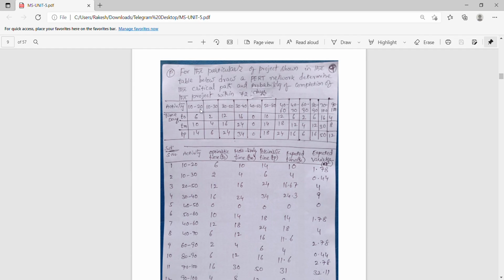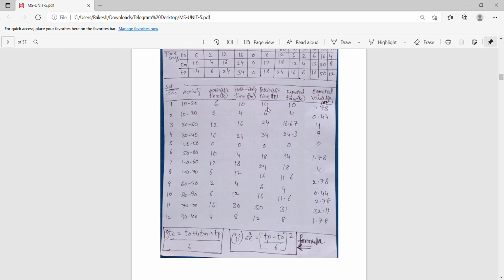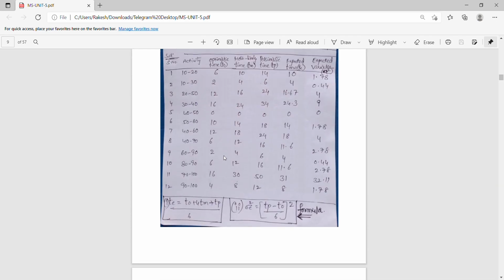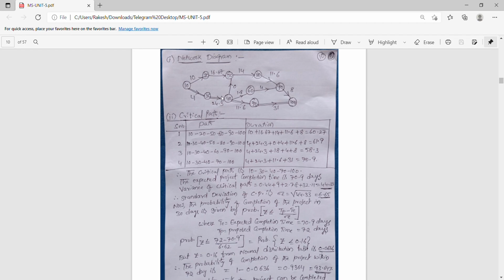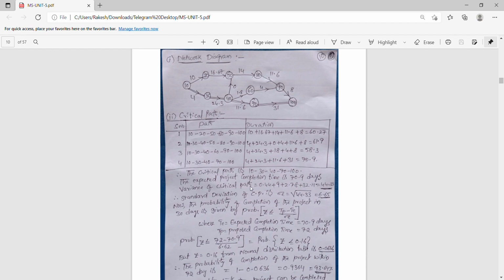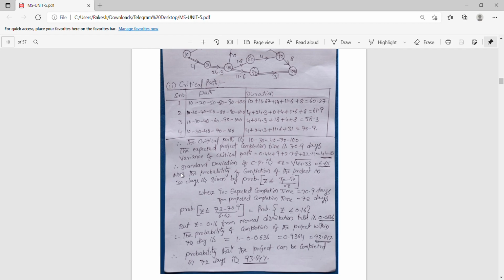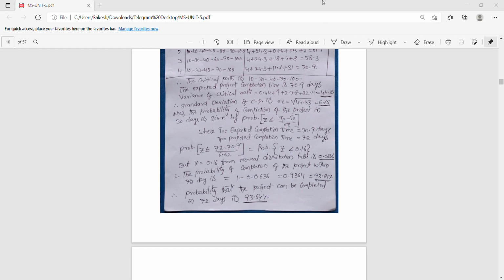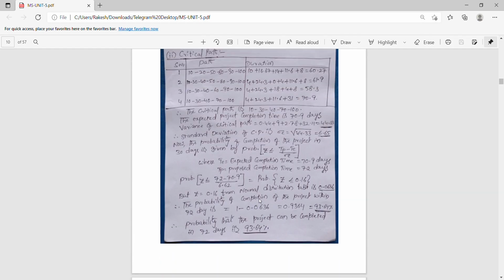MS UNIT 5 finding critical path and probability to complete work in given number of days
normal distribution table link is given below.as we know z we can calculate the probability using normal distribution table